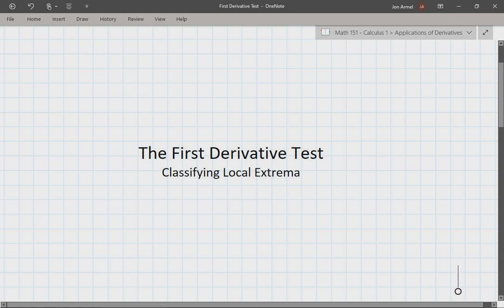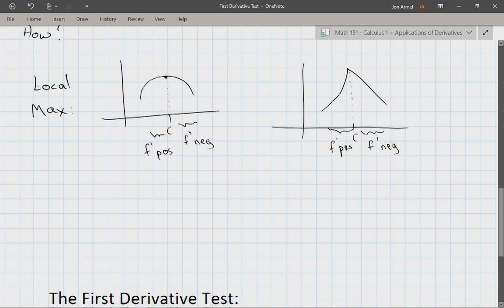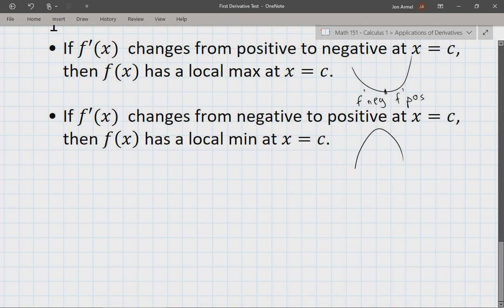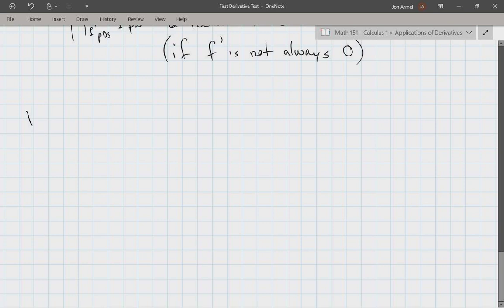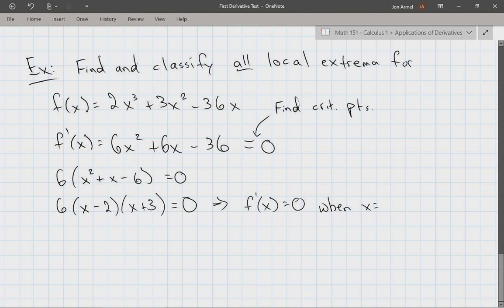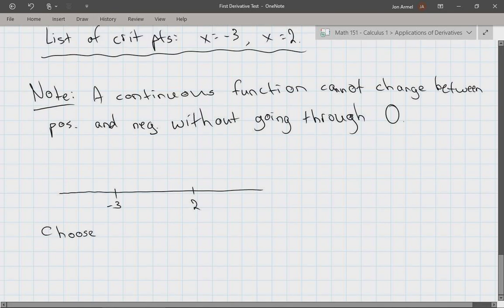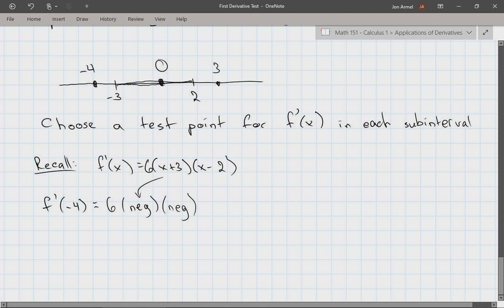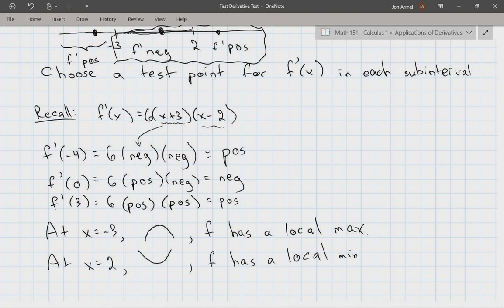First Derivative Test